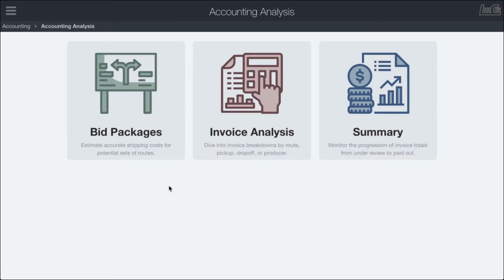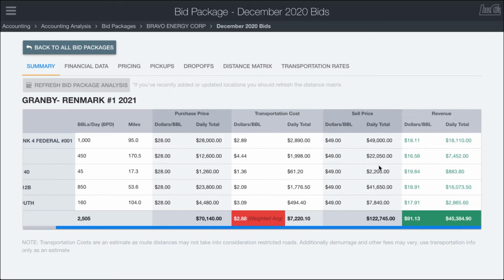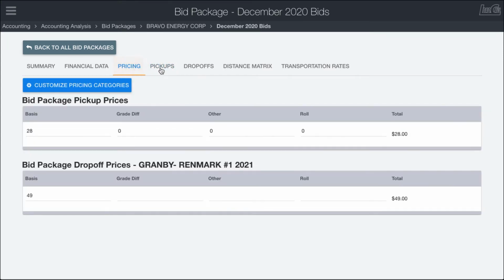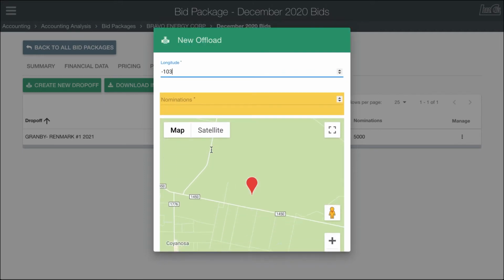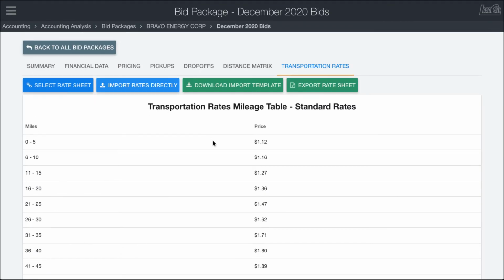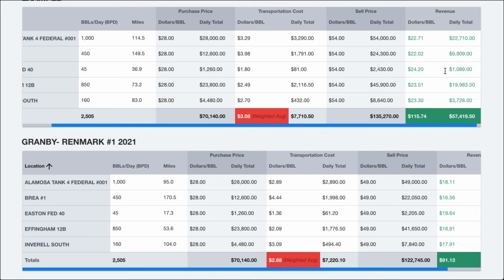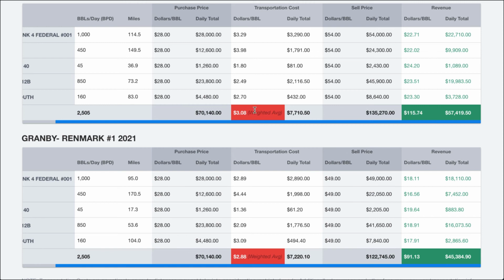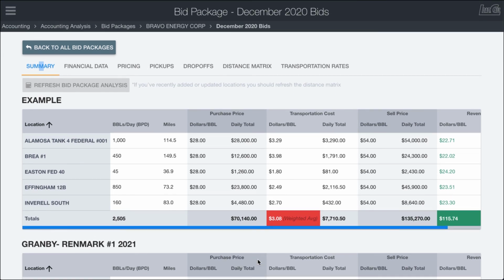LoadCall - Accounting - Bid Packages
Bid packages in LoadCall let users upload spreadsheets of pickup and dropoff locations and estimate shipping costs for potential routes between these locations. LoadCall will automatically calculate the distances between these locations as long as there are valid coordinates as well as pull in any transportation rates available in accounting management to create a fairly accurate estimate. LoadCall can also pull in commodity pricing from the US EIA website or other sources if your organization has that feature set up for them.